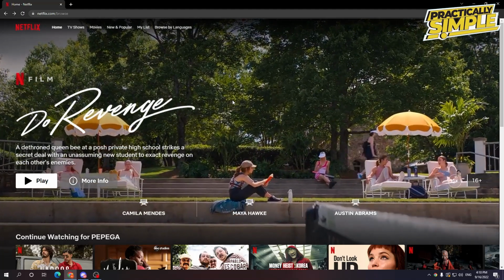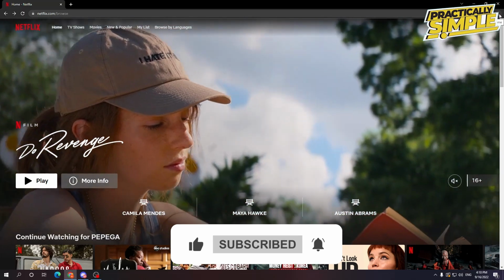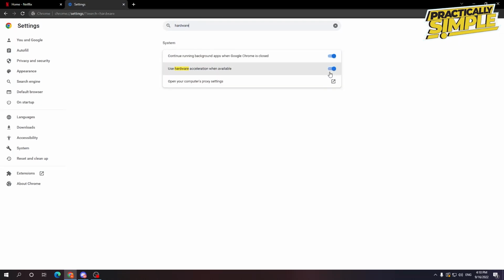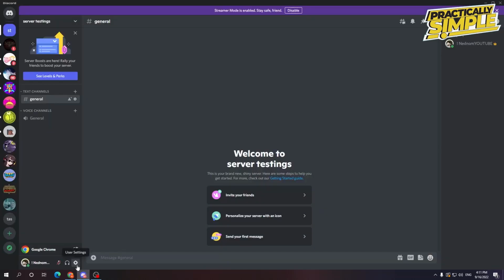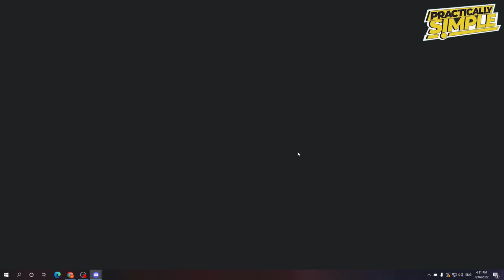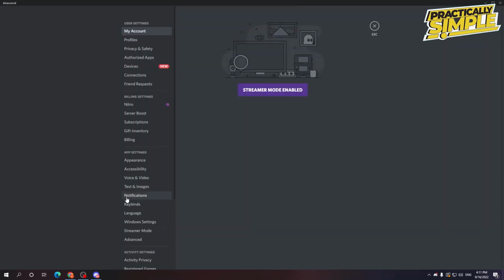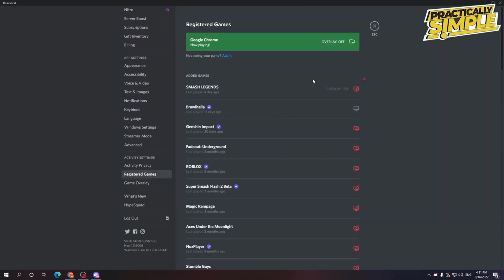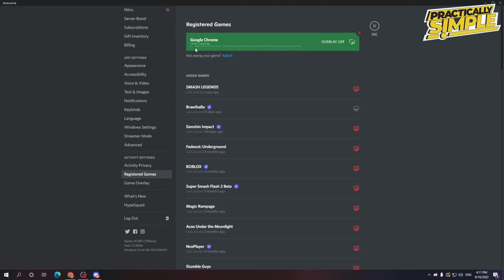How To Stream Netflix On Discord - Easy!!!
If you want to Find How To Stream Netflix On Discord but don't know how to do it, then this tutorial is for you!

In this tutorial, I'm going to show you How To Stream Netflix On Discord.